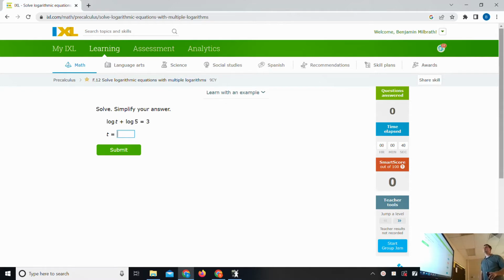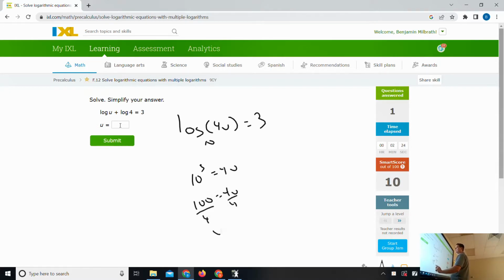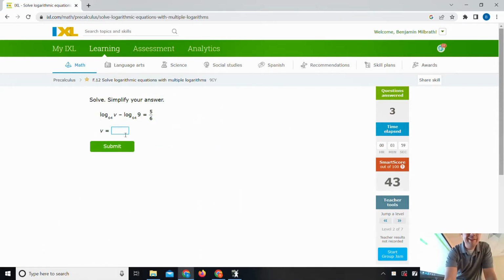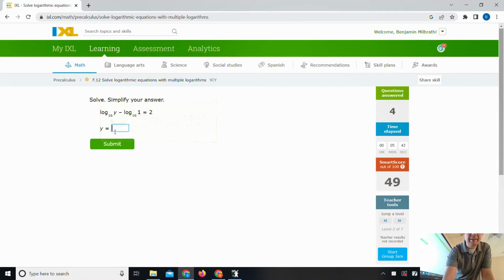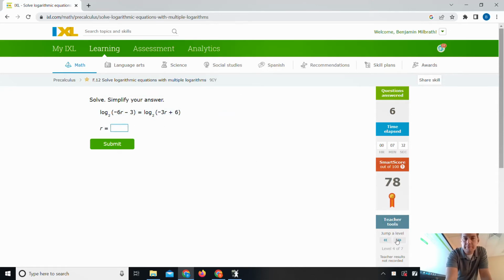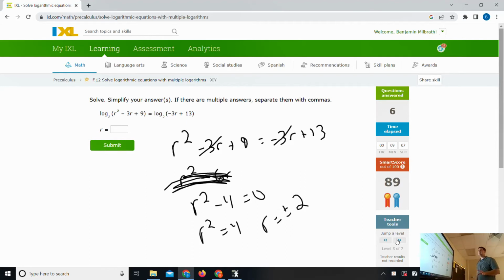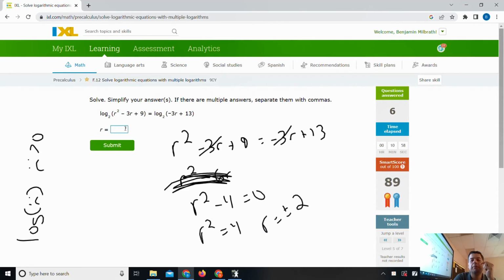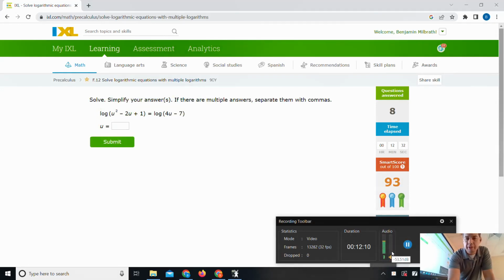IXL F.12 Solve Logarithmic Equations with multiple logarithms